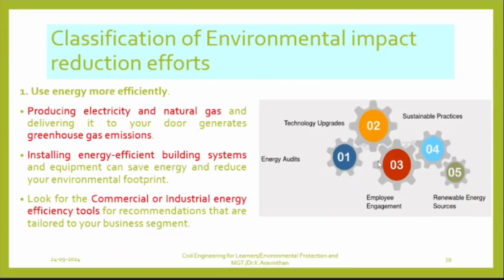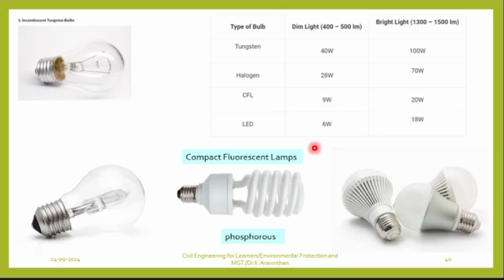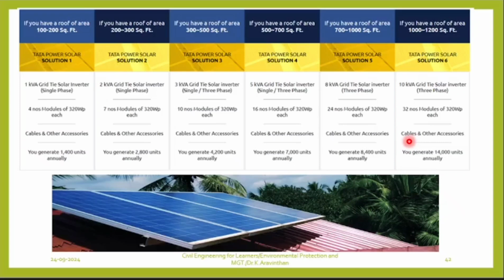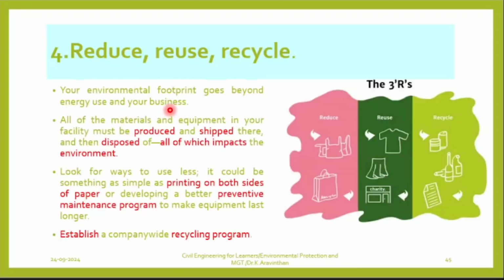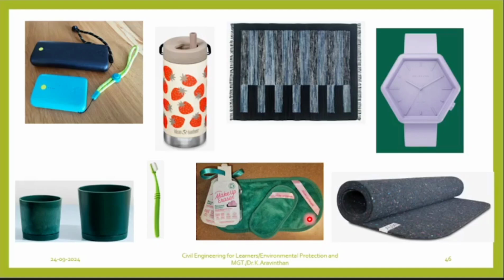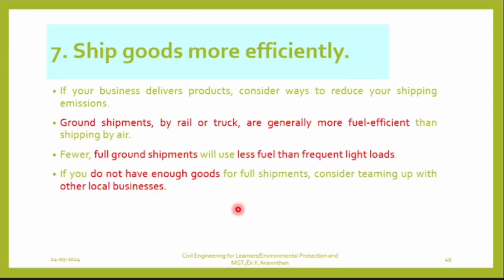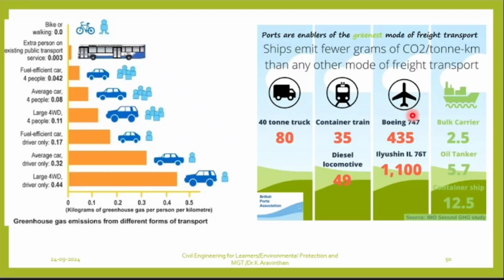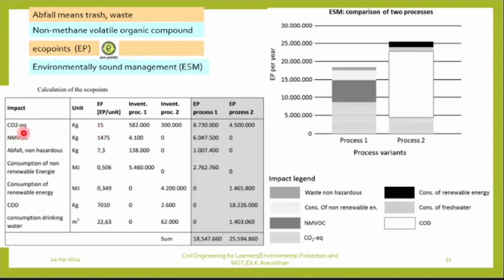Classification of environmental impact reduction efforts 1-4|Environmental protection and management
The book for Environmental protection and management, covers environmental aspects in civil engineering. It consists of different industries, their sources, monitoring, guidelines for pollution prevention, environmental management standards, objectives, an environmental management system, an environmental audit, and the application of an environmental management system.

1. Printed version in India

2. E-Book

1. Printed version in India

2. E-Book

Thankyou